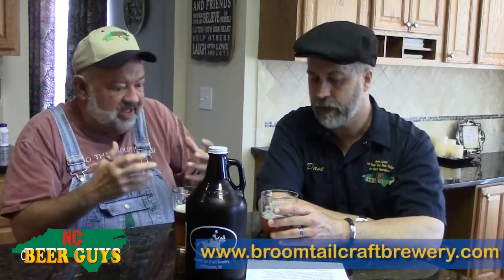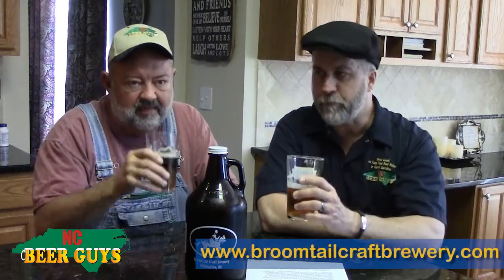Episode #231 Broomtail Craft Brewery - Elysium Bier de Gard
Today we are drinking the Elysium Bier de Garde which has a malty, sweet, Belgian character and comes to us from Broomtail Craft Brewery in Wilmington located at 6404 Amsterdam Way #100. We recently visited Broomtail and talked to Barry Owings, co-owner and head brewer. Broomtail says it was "born out of a love of the science and art of creating a great craft beer. We believe in the local craft beer movement and are proud to call Wilmington, NC home. We invite you to go along on this ride with us. We are the 'little guys'- the idealistic entrepreneurs that have a dream. Our goal is to bring together a community of craft beer enthusiasts that appreciate the art of great beer, along with the fellowship and friendships made along the way."